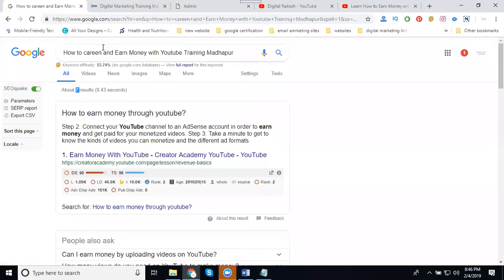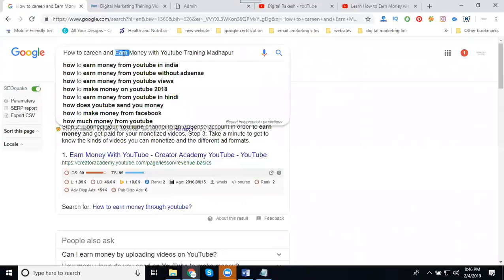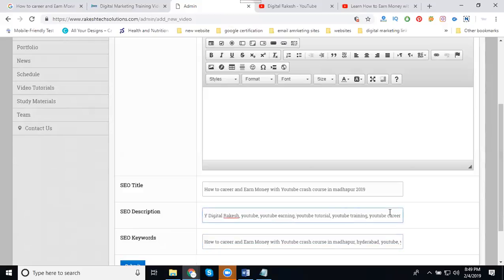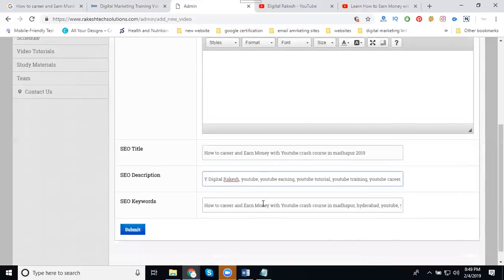How to do seo on page on new web page 2019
DigitalMarketing - Learn this video How to do seo on page on new webpage 2019 tutorials by digitalrakesh